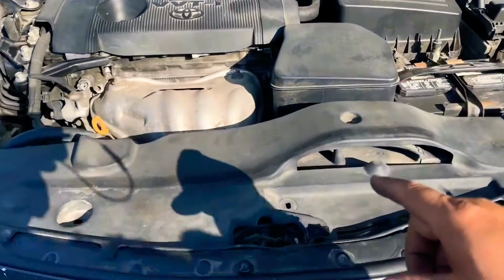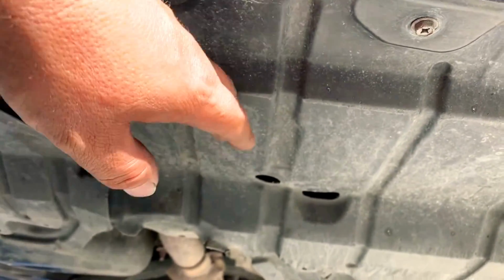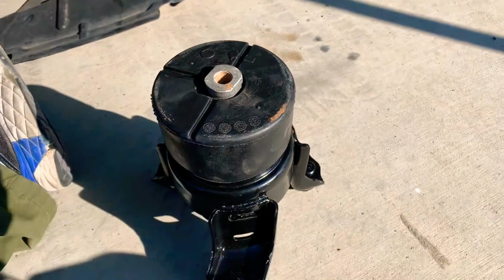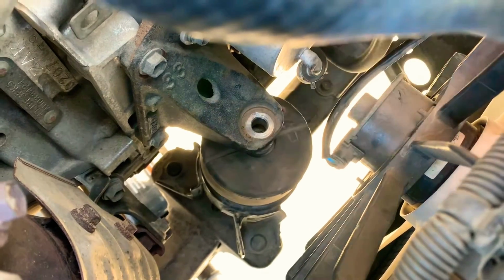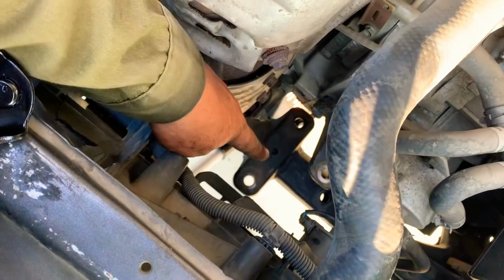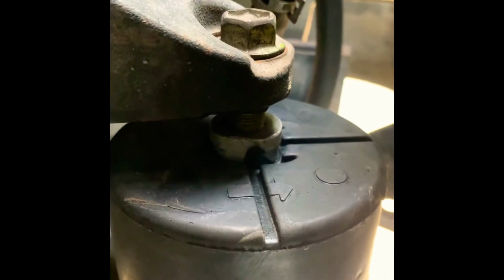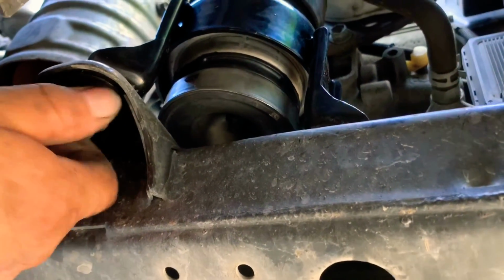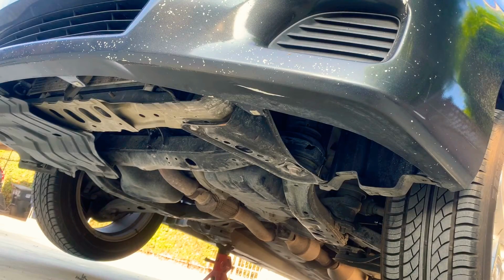Replacing front motor mount on a Toyota Camry 2007-2017